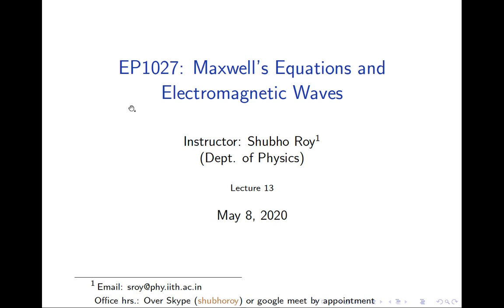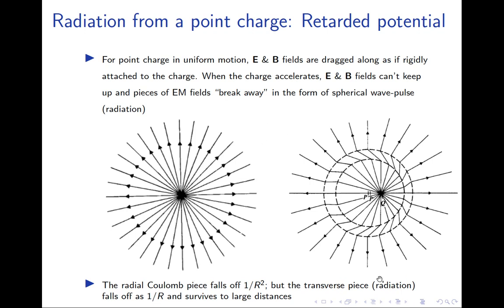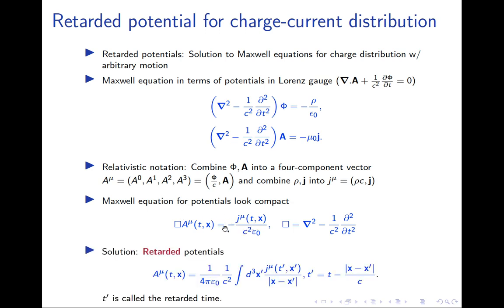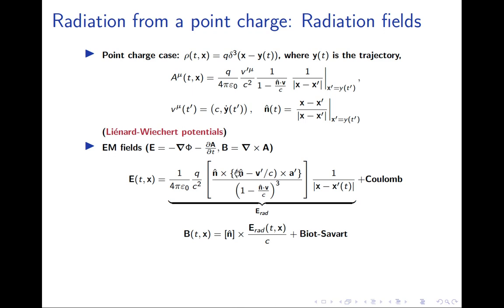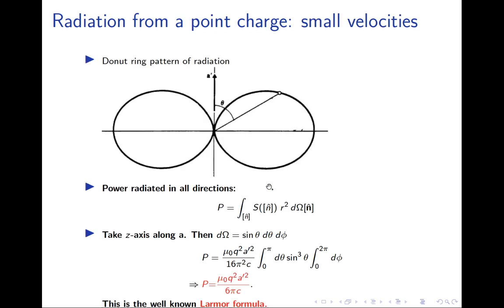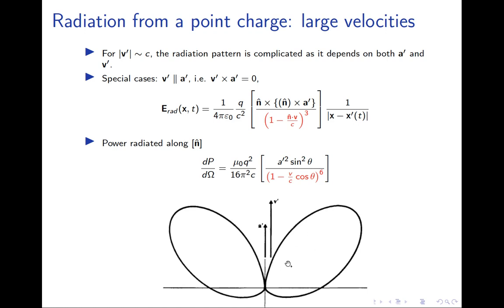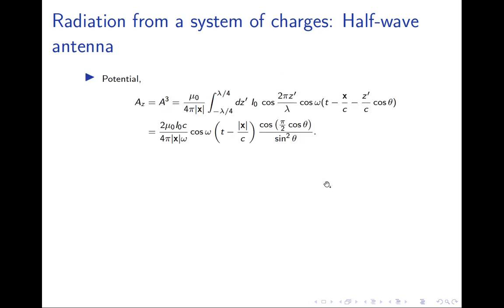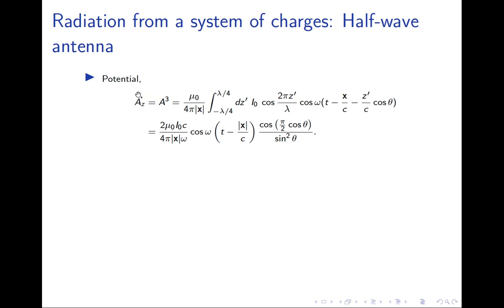EP 1027 (Maxwell's equations and Electromagnetic Waves): Lecture 13 (Spring 2020, IIT Hyderabad)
13th and final lecture for the one fractal course on Maxwell's equations and Electromagnetic waves (EP 1027) in the spring 2020 semester at IIT Hyderabad. Instructor: Shubho Roy. Lecture topics: Potential due to generic charge-current distribution in Lorenz gauge: Retarded Potentials, Lienard-Wiechart potentials for a single point charge, EM fields produced by a point charge: Coulomb/Biot-Savart pieces and Radiation pieces, Pattern of radiation emitted from point charges: small velocities and the Larmor formula, large velocities: velocity parallel to and orthogonal to acceleration, Synchroton radiation formula, Radiation from a point charge moving in a medium: Cherenkov-Mach effect,  Radiation from a system of point charges/current distributions: Half-wave antenna and Dipole antenna.